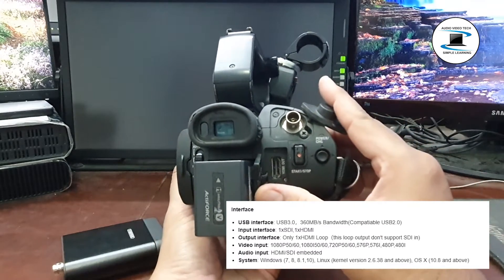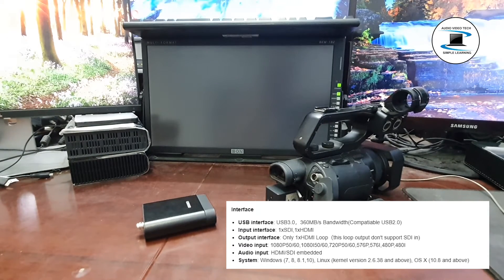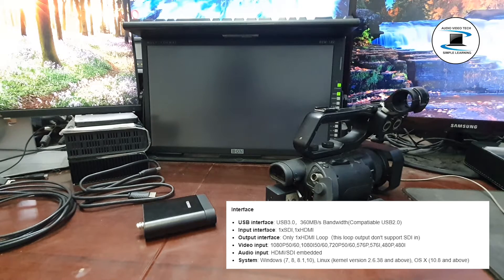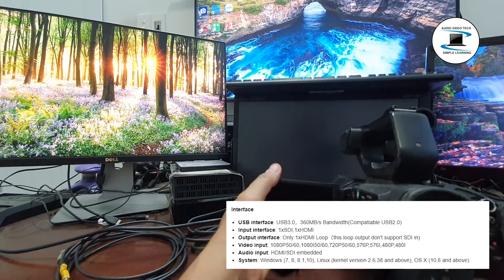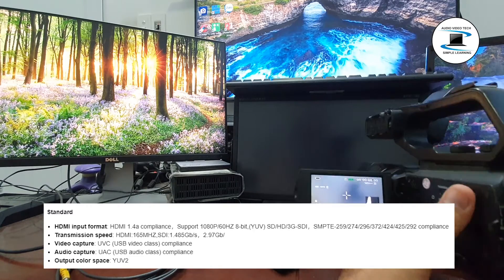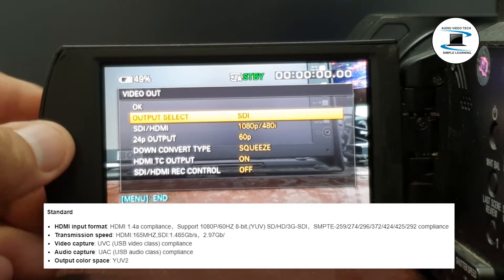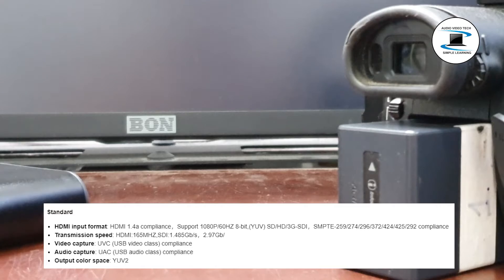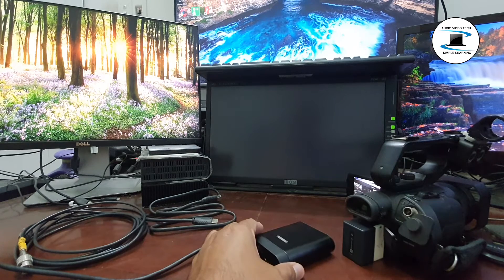Unisheen UC3200HS : USB 3.0 Video capture Box : Overview & test with SDI Input and HDMI Input.